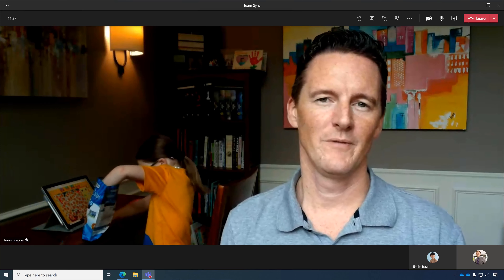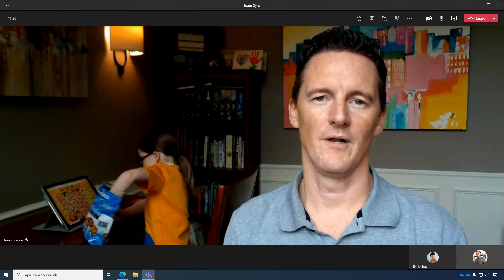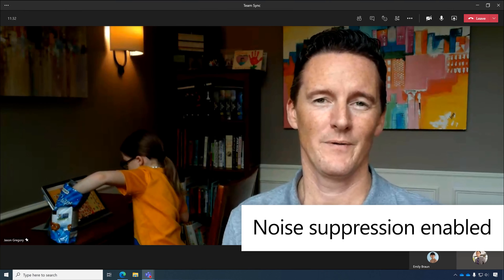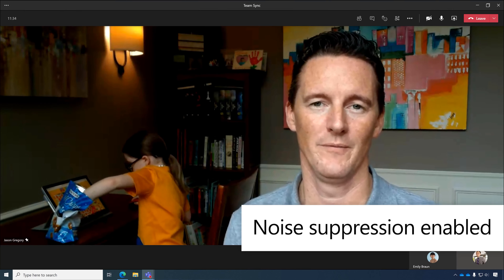Microsoft Teams - Suppress Background Noise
Microsoft Teams noise suppression feature automatically removes unwelcome background noise during your meetings. The AI-based noise suppression analyzes your audio feed filtering out the noise and retaining only the speech signal. You can also control how much noise suppression you want, including a high setting to suppress more background noise.